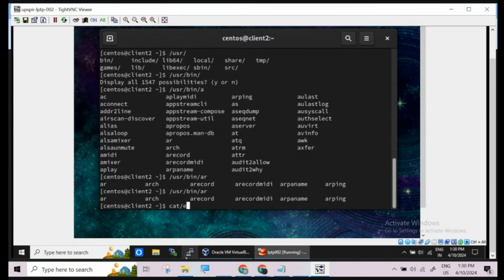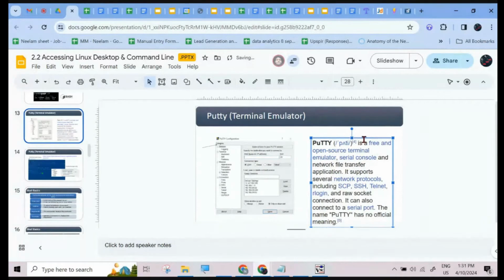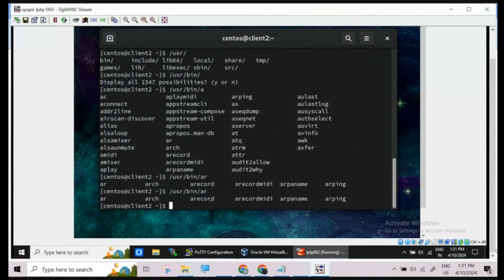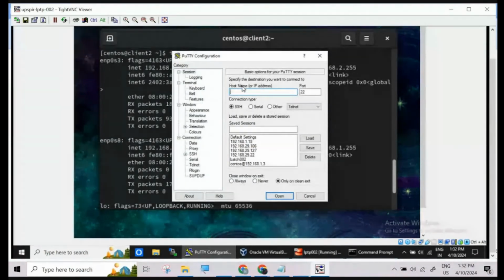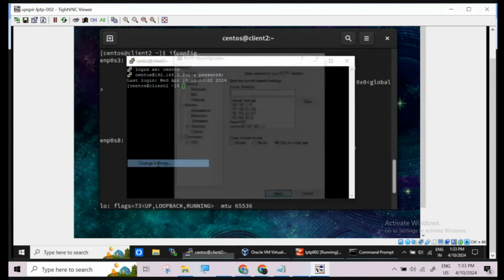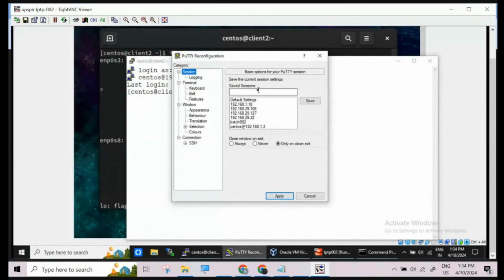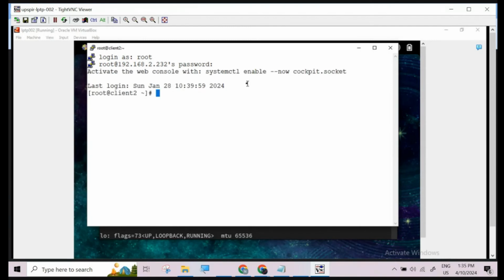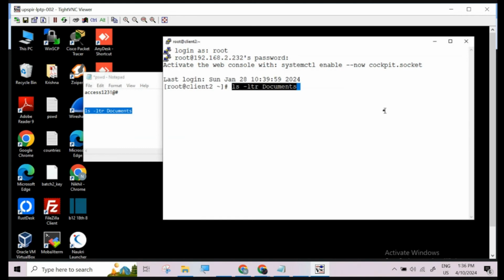How to Use PuTTY to Access Linux Remotely | SSH Basics for Beginners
Learn how to use PuTTY, a free and powerful SSH client, to access a Linux terminal remotely from a Windows machine. This beginner-friendly tutorial explains PuTTY's purpose, how it works, and why it’s essential for system administrators, developers, and students working with Linux servers.

We'll guide you through:
1. What is PuTTY, and why is it used?
2. How to connect to a Linux system using IP and SSH.
3. Customizing PuTTY's appearance and saving sessions.
4. Tips to copy-paste commands and improve usability.

⏱️ Timestamps
0:00 – 2:59 | Introduction to PuTTY and Use Cases
3:00 – 4:59 | How to Connect Using PuTTY
5:00 – 6:40 | Customizing PuTTY for Better Usability

Perfect for anyone starting their journey into Linux or managing remote servers!